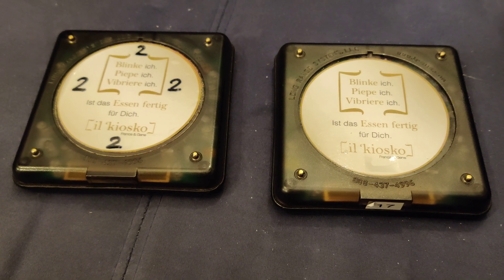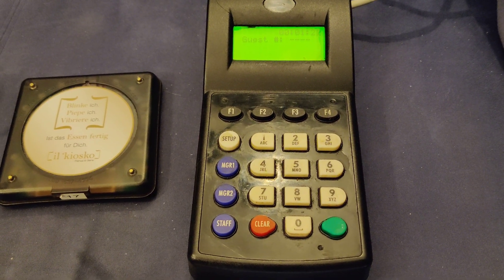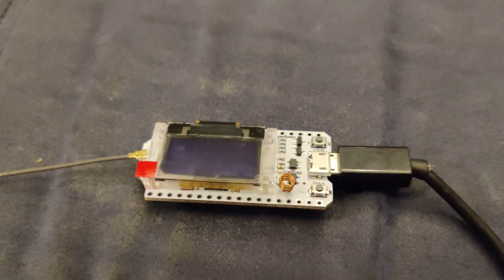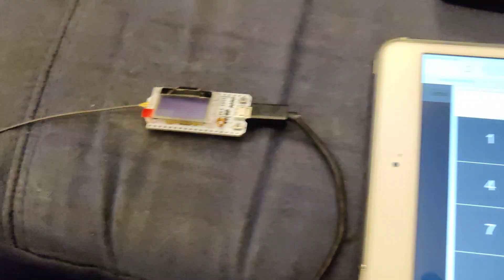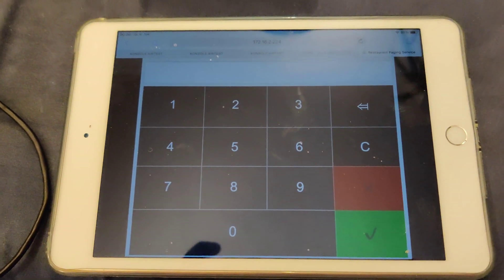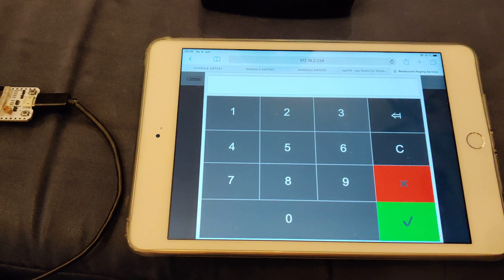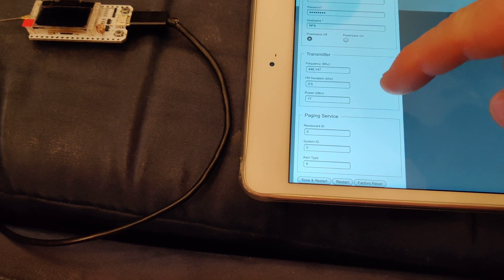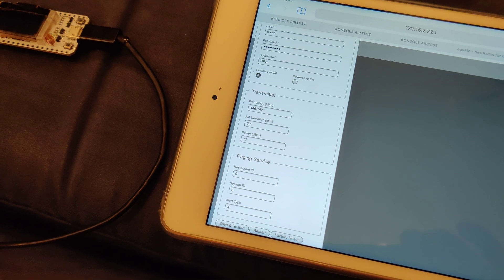Restaurant Paging Service using the LRS and POCSAG protocol by an ESP32 and SX1278 transceiver